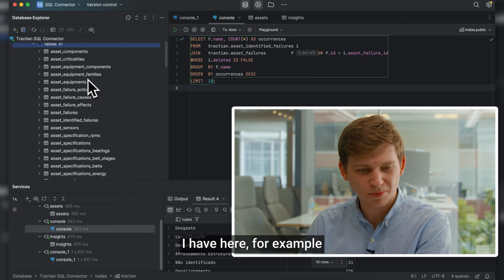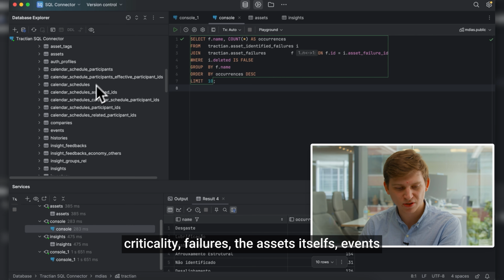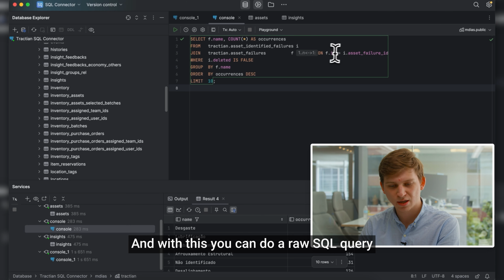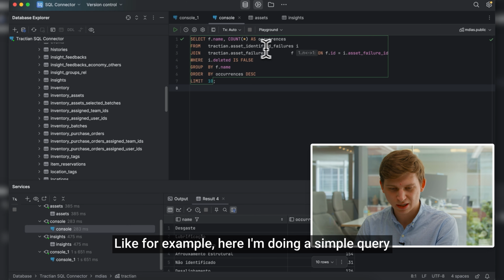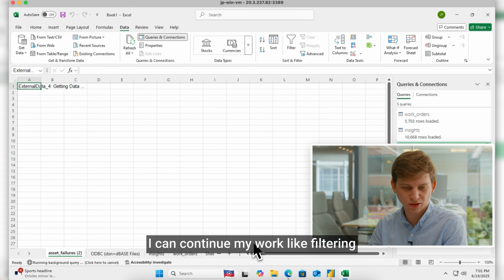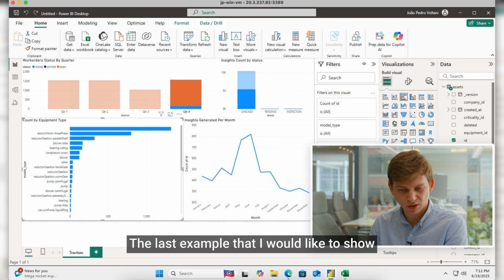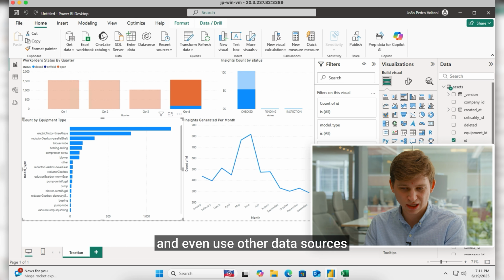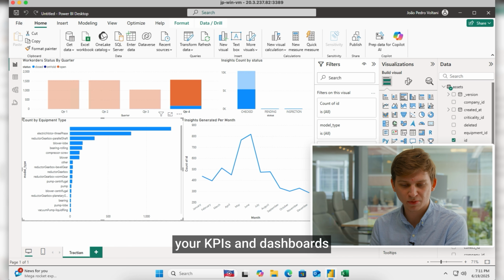Release: Tractian CMMS Is the One and Only with Native SQL Access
Tractian CMMS is now the one—and only—maintenance platform to offer full SQL database access.

In this video, our VP of Engineering, JP Voltani, walks you through how the new SQL Connector works and why it changes everything for Enterprise maintenance and IT teams.

Unlike other CMMS platforms and legacy vendors, Tractian gives you direct, real-time, read-only access to your full CMMS dataset—without the hassle of APIs, exports, or custom integrations.

Whether you want to connect your maintenance data to Excel, Power BI, or integrate it into ERP, purchasing, or operations systems, our SQL Connector gives you the visibility and flexibility your team has been waiting for.

No delays. No IT bottlenecks. Just full control over your data, wherever you need it.